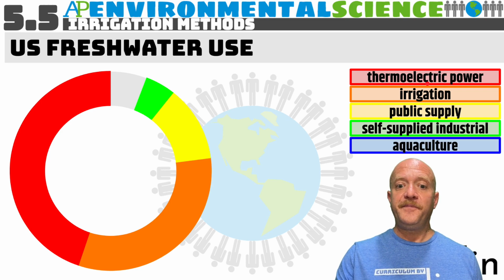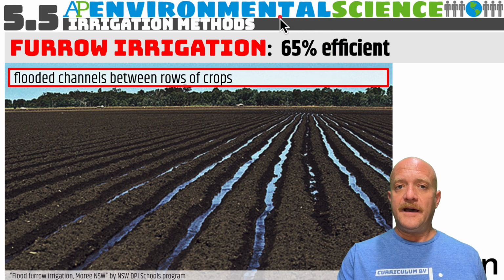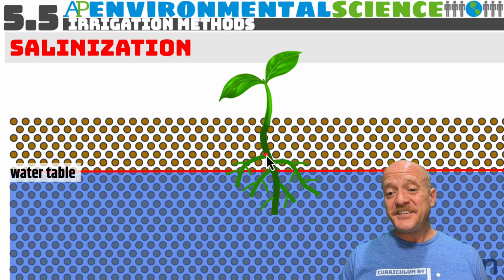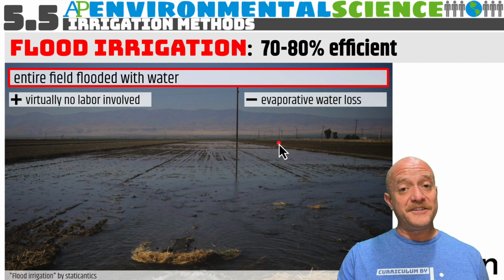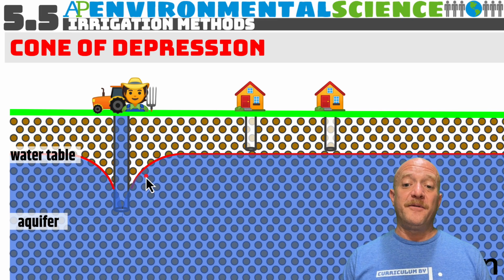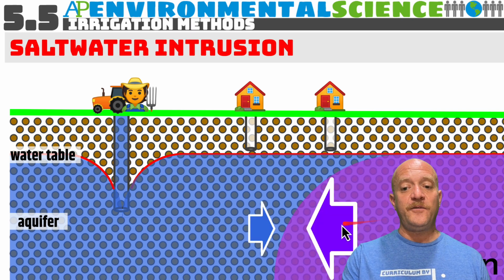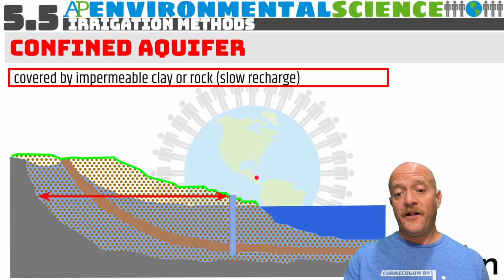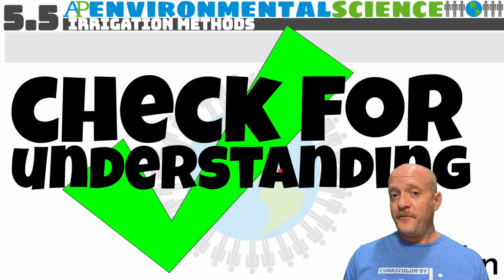5.5 IRRIGATION METHODS